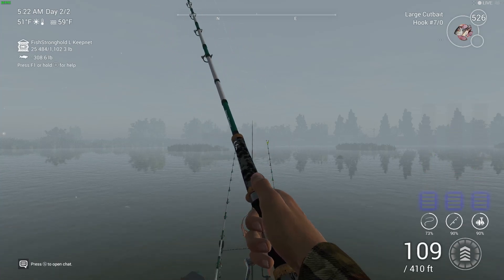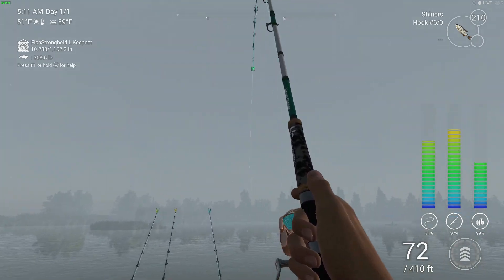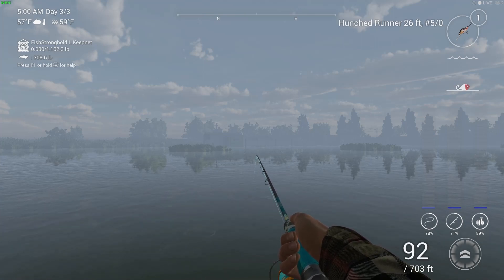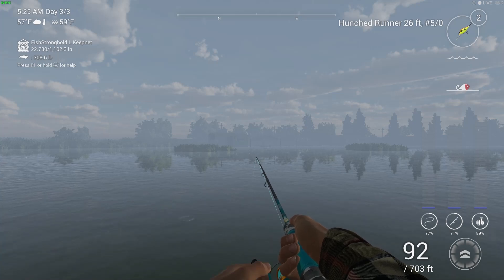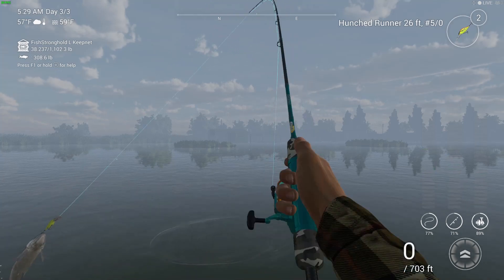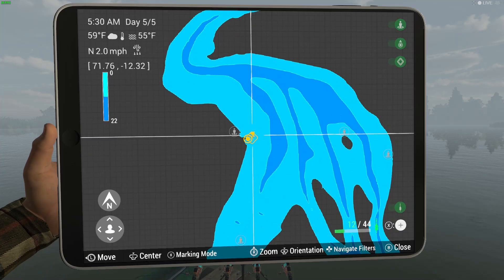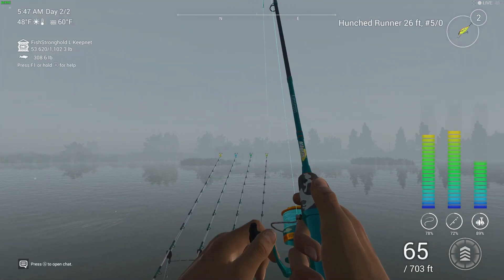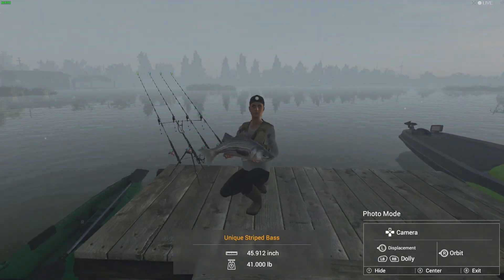fishing planet san joaquin delta unique striped bass